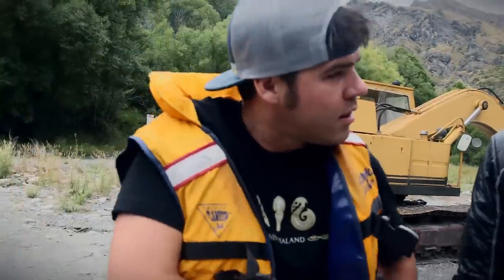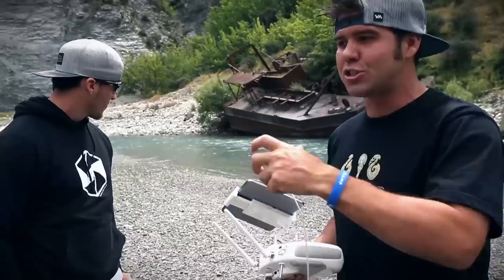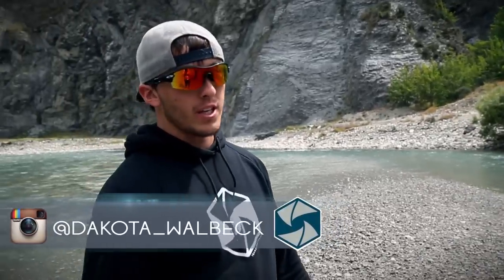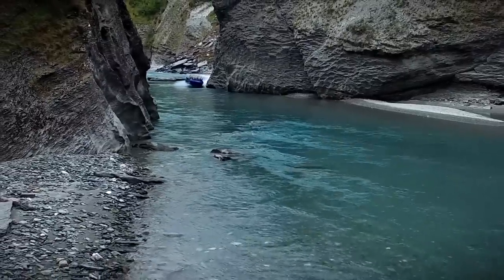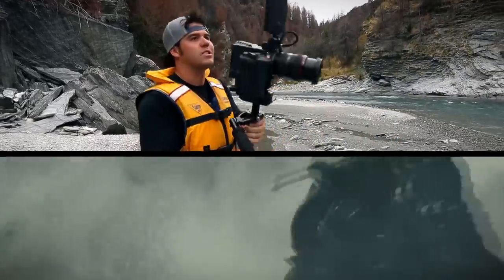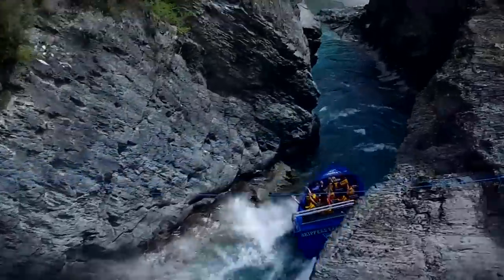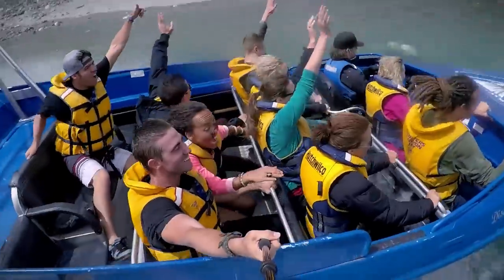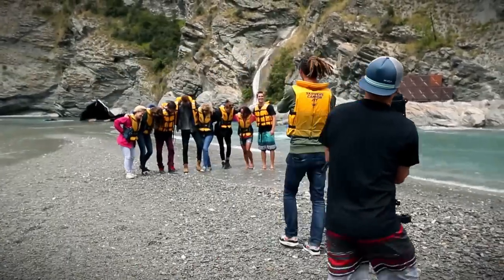Behind The Scenes - Jetboating! - Play On in New Zealand!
Jetboating! - Play On in New Zealand!

Skippers Canyon Jet - Check them out they were amazing!

"Heart and Soul" by Built by Titan.

Mighty Campers hooked us up with our camper vans for the trip! We highly recommend them!

Filmed by Devin Graham and TeamSupertramp using the RED Dragon in 6K resolution, with the Glidecam Devin Graham Series for the stabilizing shots.

Edited by Nick Sales using Adobe Premiere Pro CC

 It's also where I let people know how to be involved in my videos.